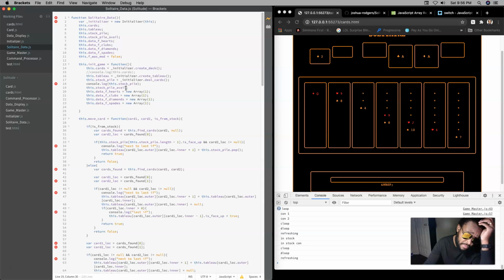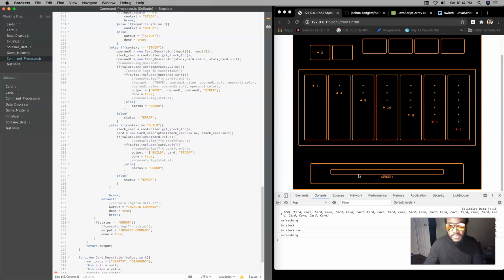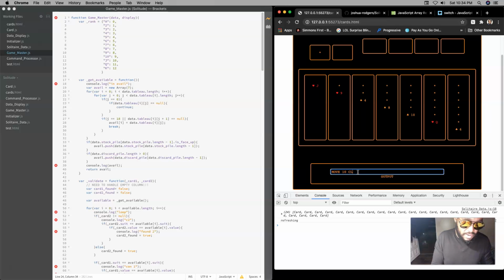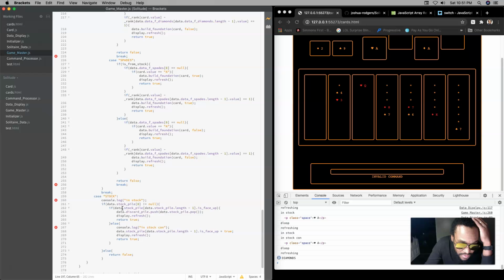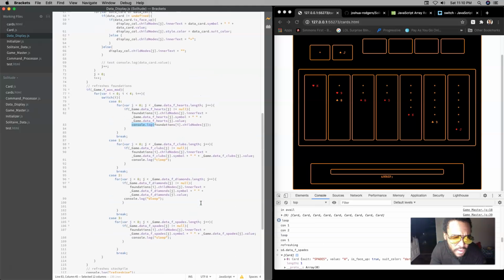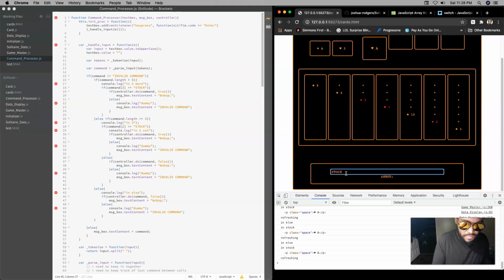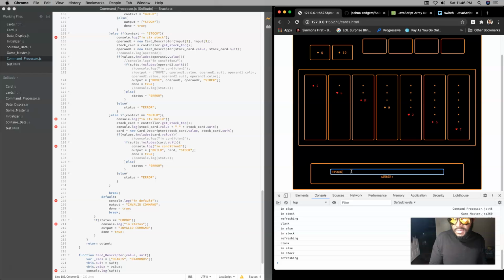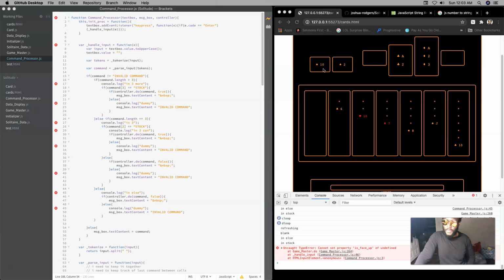live coding: game development - solitaire 18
finishing the stock pile implementation, adding the ability to play from the stock pile to foundations and roughing in basic mechanisms of the discard pile. fixed handling of empty columns. still need to implement playing a king to an empty column, playing from the discard pile, and moving a whole column within the tableau.